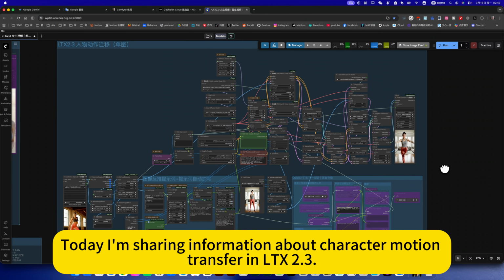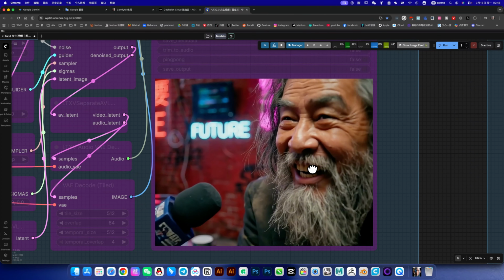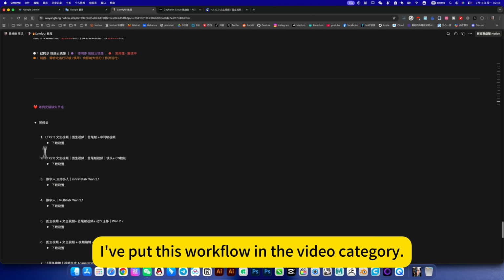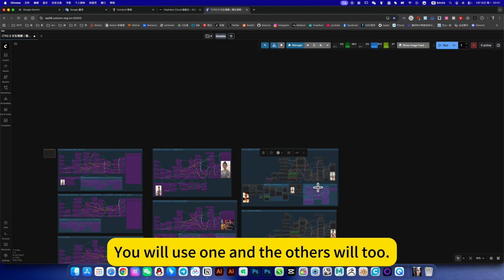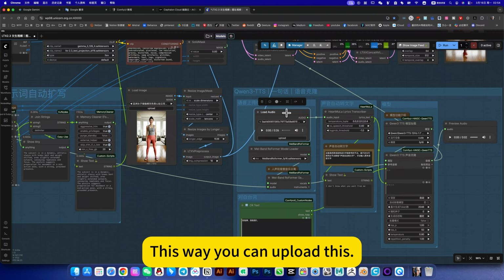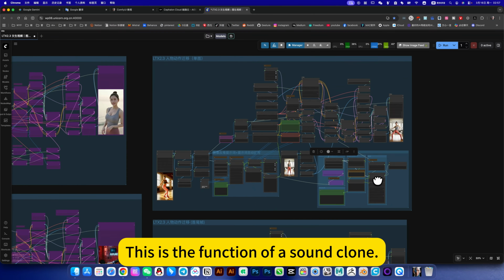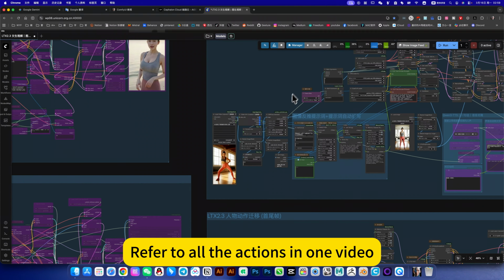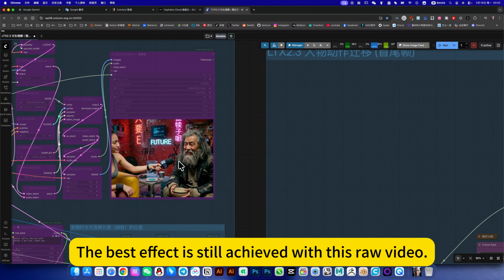LTX 2.3 Motion Transfer + First and Last Frame Video | ComfyUI | Workflow Download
1, optional systematic learning (workflow in reverse order can be learned), the
2, now learning first use, open my online mirror, corresponding video tutorials, that is open that use!